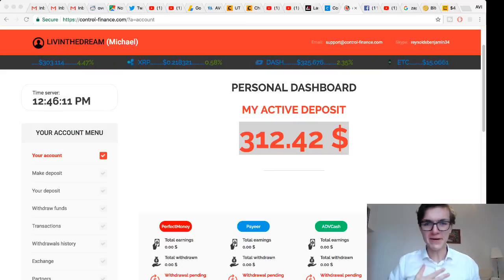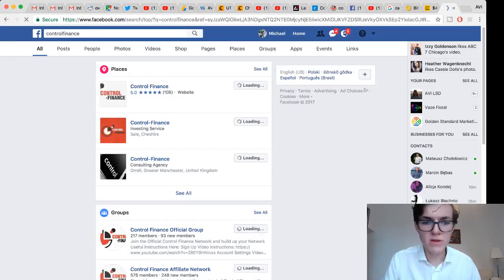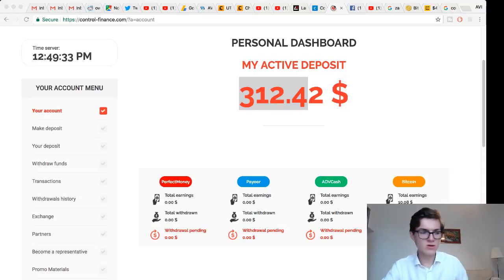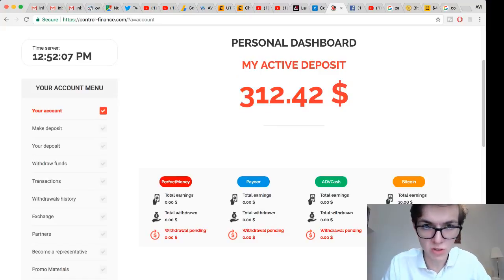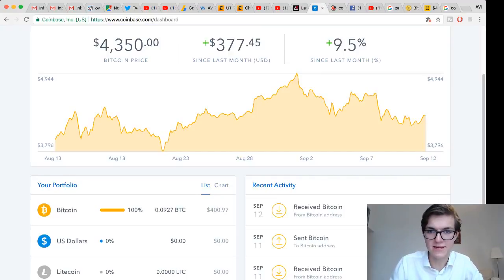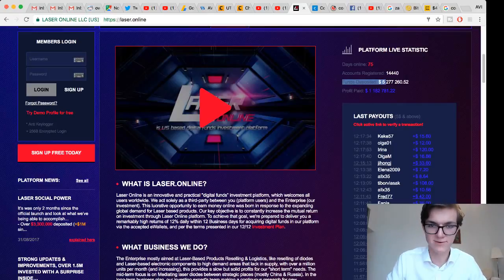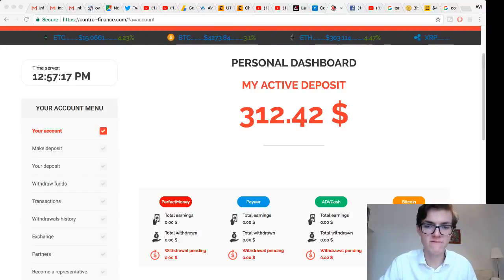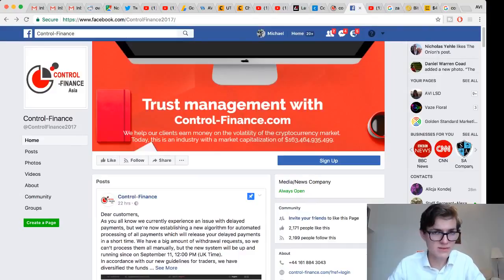CONTROLFINANCE - $150,000,000 GONE!!!! ($300 LOST)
Kubera is an advertiser-friendly channel dedicated to discussing cryptocurrencies, their markets and other related news. The majority of the content provided will focus on Bitcoin (BTC), Liecoin (LTC), Ethereum (ETH), Ripple (XRP) and Blockchain technology, but we will also talk about alt-coins and other erc20 tokens like Verge (XVG) and TRON (TRX). Privacy coins and Ethereum 2.0 videos and will be coming in 2021 along with our new

This video is presenting bitcoin news valuable information but also try to cover the following subject:
-bitcoin price
-altcoin
-top altcoins

Youtube is the very best website to go when looking for videos about bitcoin news.
Bitcoin news is certainly something that intrigues you and other individuals so I made this video about this topic.
If you want to find out more concerning bitcoin price I recommend you to look into our other videos
If you were trying to find more info about bitcoin price or altcoin did this video help?
 Maybe you want to comment listed below and let me understand what else I can help you with or information on bitcoin news.

Anybody, whether they run a bitcoin "node" or not, can see these purchases happening live. In order to accomplish a wicked act, a bad actor would require to run 51% of the computer power that comprises bitcoin. Bitcoin has around 12,000 nodes, as of January 2021, and this number is expanding, making such a strike quite not likely.2.

Yet in the event that a strike was to happen, the bitcoin miners-- individuals who take part in the bitcoin network with their computer-- would likely fork to a brand-new blockchain making the effort the criminal put forth to accomplish the strike a waste.

Equilibriums of bitcoin tokens are maintained using public and exclusive "tricks," which are long strings of numbers and also letters connected through the mathematical security algorithm that was utilized to develop them. The public key (comparable to a bank account number) acts as the address which is published to the globe and to which others may send bitcoins.

The personal secret (similar to an ATM PIN) is meant to be a safeguarded secret and only made use of to accredit bitcoin transmissions. Bitcoin keys need to not be confused with a bitcoin budget, which is a physical or digital tool that helps with the trading of bitcoin and enables users to track ownership of coins. The term "pocketbook" is a little bit deceptive, as bitcoin's decentralized nature indicates that it is never ever stored "in" a pocketbook, yet rather decentrally on a blockchain.

Peer-to-Peer Modern technology.
Bitcoin is one of the first electronic money to make use of peer-to-peer modern technology to promote instant payments. The independent individuals and firms that possess the regulating computer power as well as participate in the bitcoin network-- bitcoin "miners"-- are in charge of processing the purchases on the blockchain as well as are inspired by rewards (the release of new bitcoin) as well as deal charges paid in bitcoin.

These miners can be considered the decentralized authority imposing the reliability of the bitcoin network. New bitcoin is launched to the miners at a dealt with, but periodically declining rate. There are only 21 million bitcoin that can be extracted in total amount. As of January 30, 2021, there are approximately 18,614,806 bitcoin out there as well as 2,385,193 bitcoin delegated be mined.3.

In this way, bitcoin other cryptocurrencies run differently from fiat currency; in central financial systems, currency is launched at a rate matching the growth in goods; this system is meant to preserve rate security. A decentralized system, like bitcoin, sets the release price ahead of time and according to an algorithm.

Keyword Tags: bitcoin news, bitcoin price, altcoin, top altcoins, bitcoin price prediction, altcoins, review bitcoin news, honest opinion bitcoin news ,bitcoin news, btc news, btc price, btc today, bitcoin news today ,kubera, kubera tv